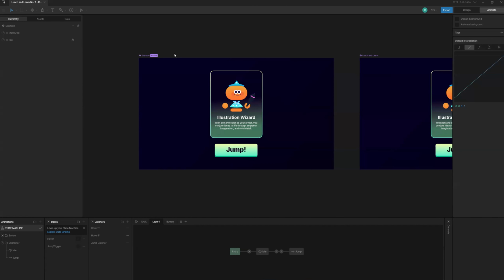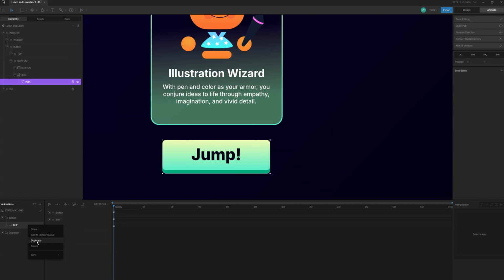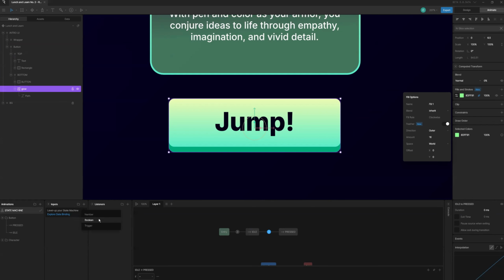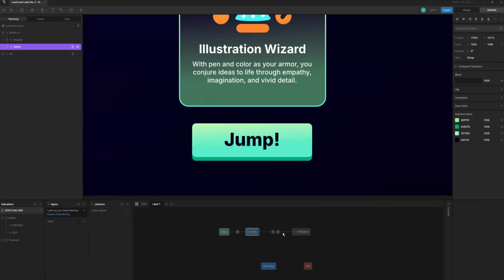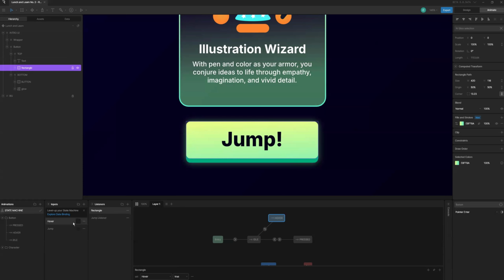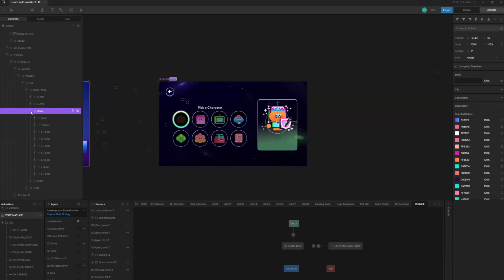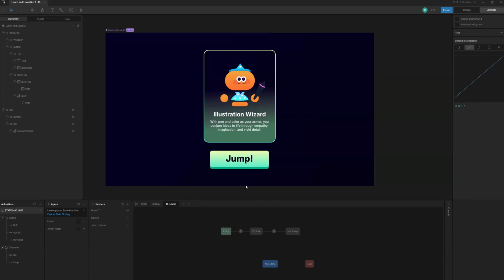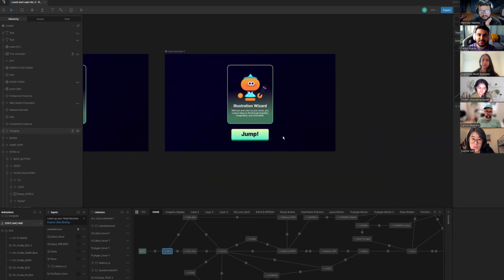Lunch & Learn - Animating in Rive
We just released our second Lunch n Learn episode.

This session focuses on foundational techniques using @Rive_app, we will be covering the core principles our team uses in animation and interactive design.

A huge thank you to Carlos for hosting and sharing his expertise.
Lunch n Learn is something we hold regularly at TheLittleLabs, where we gather over a shared meal and one teammate teaches the rest of us something new. It has become a meaningful way to exchange knowledge and grow collectively.